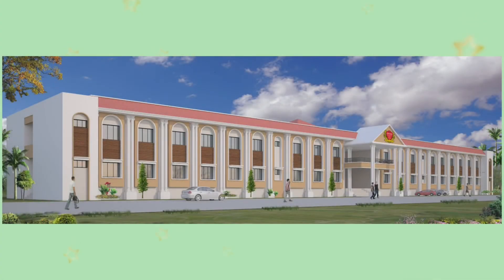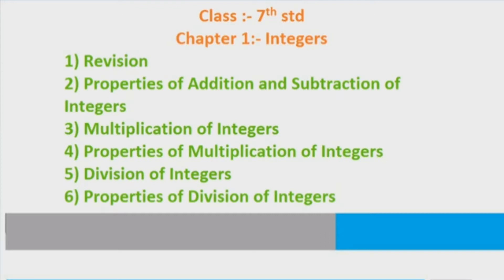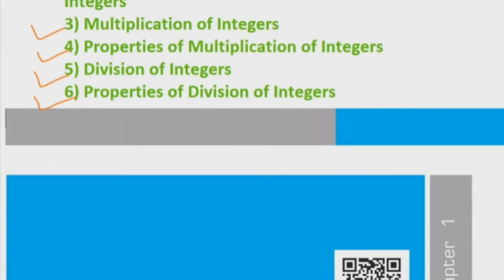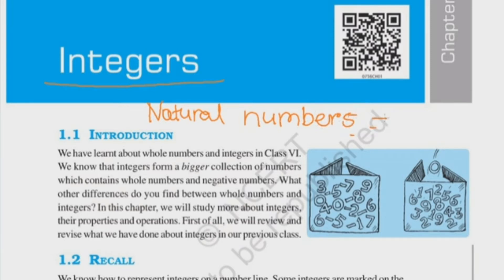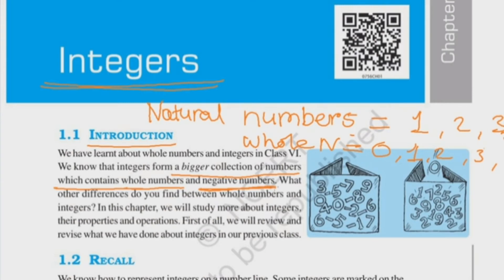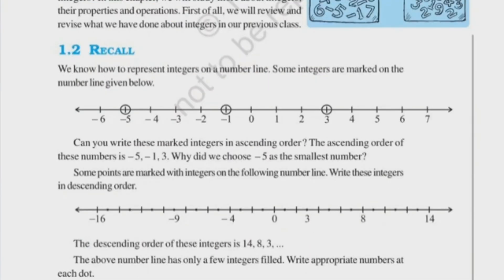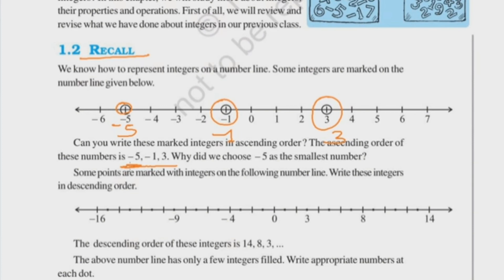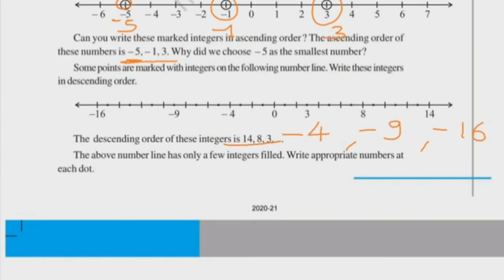NCERT/Class 7th/Maths/Chapter 1/Integer/Topic 1/Introduction